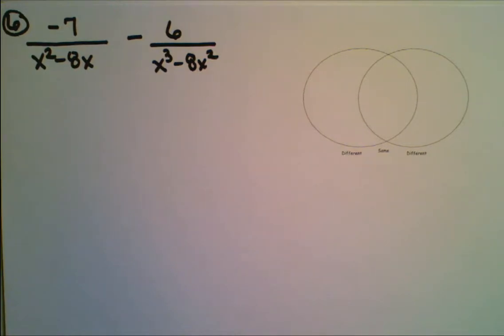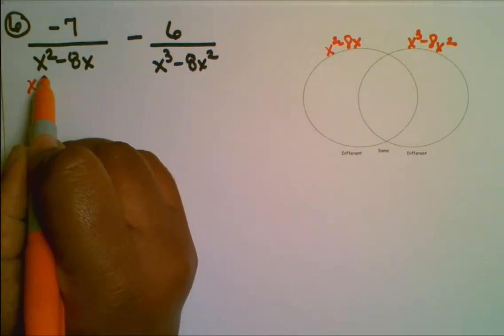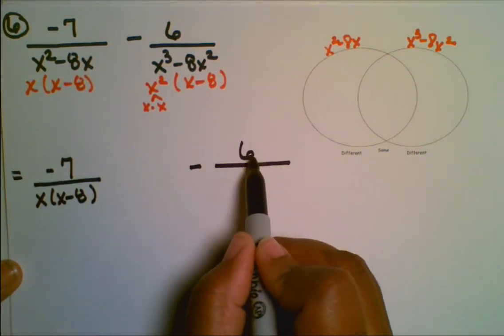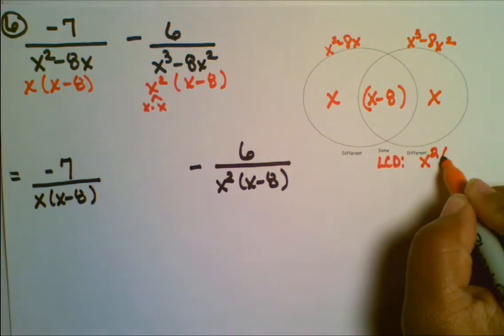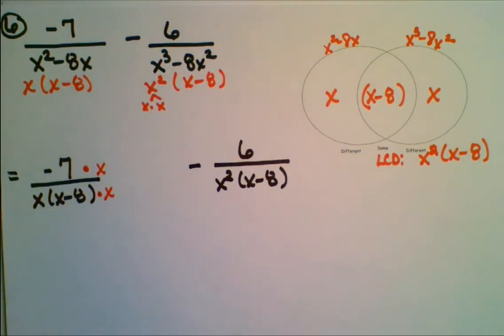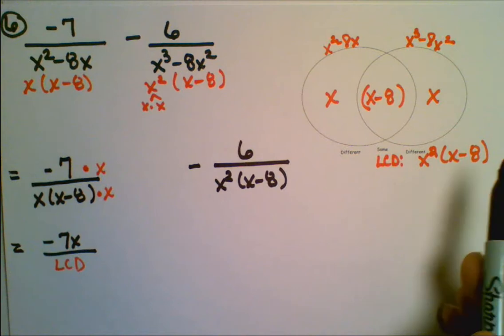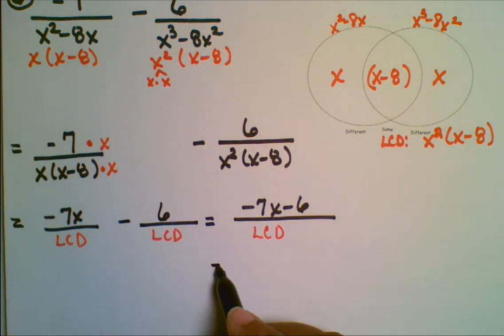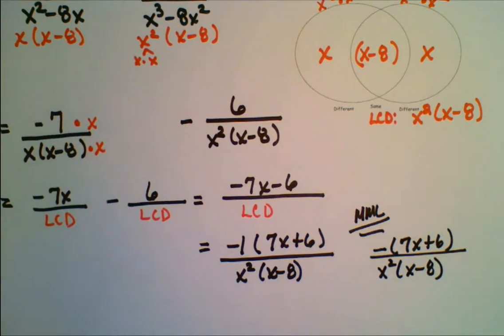Adding and Subtracting Rational Expressions (unlike denominators): Part 4